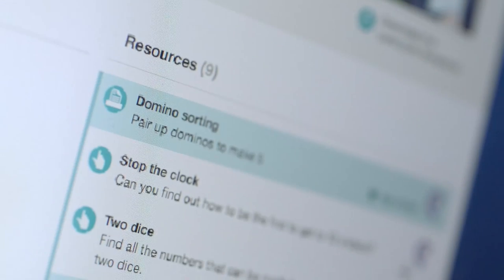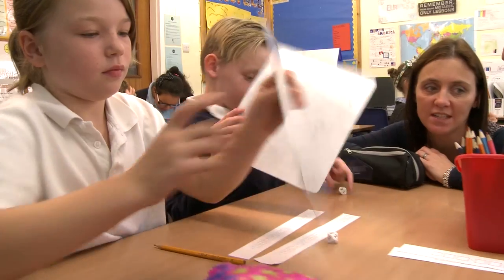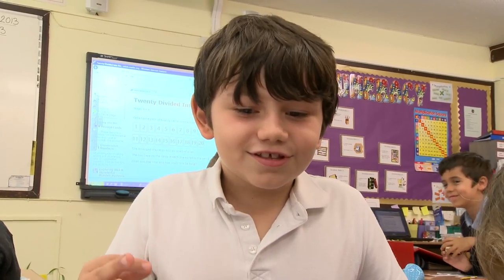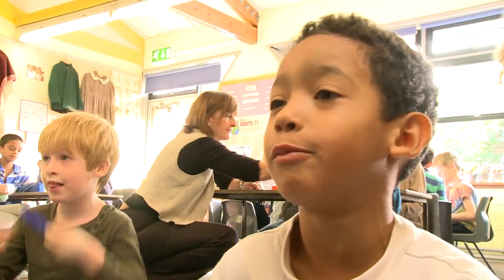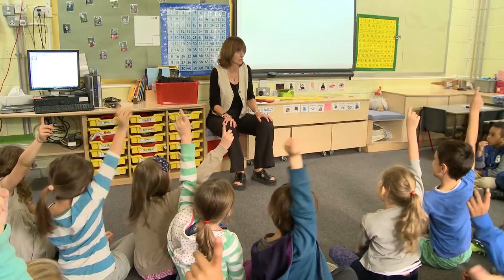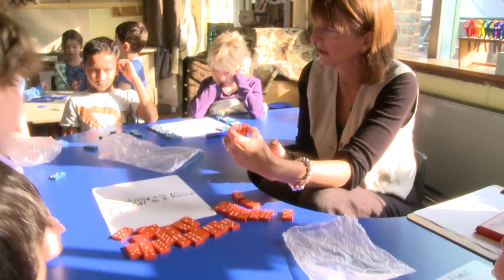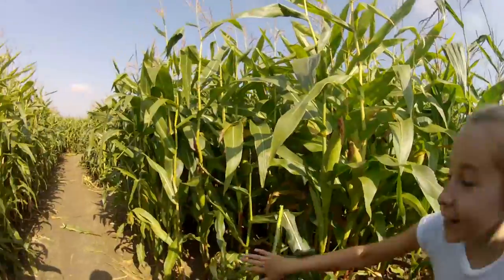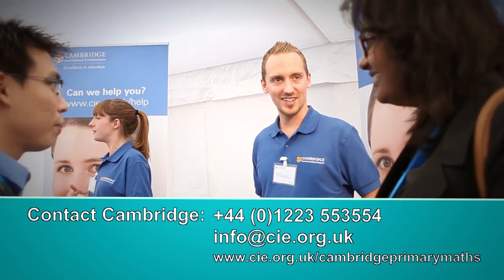An introduction to Cambridge Primary Maths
Find out more about our collaboration with Cambridge University Press and NRICH to develop the Cambridge Primary Maths curriculum, and see how some UK schools are teaching maths in the classroom.